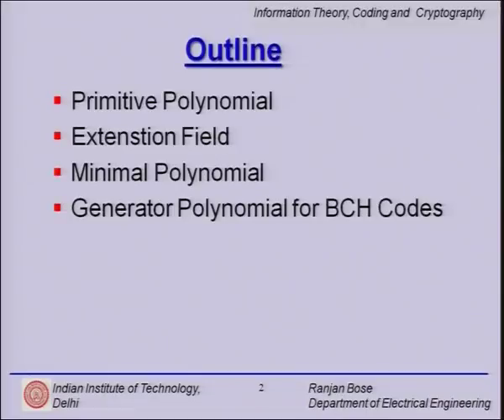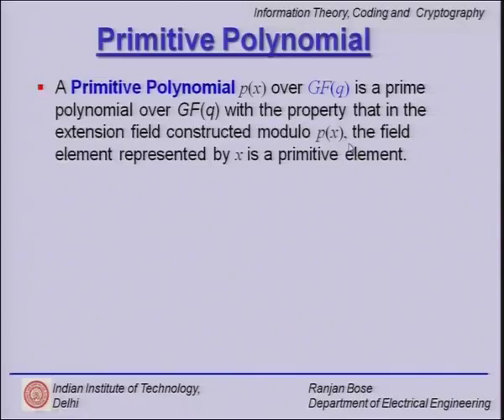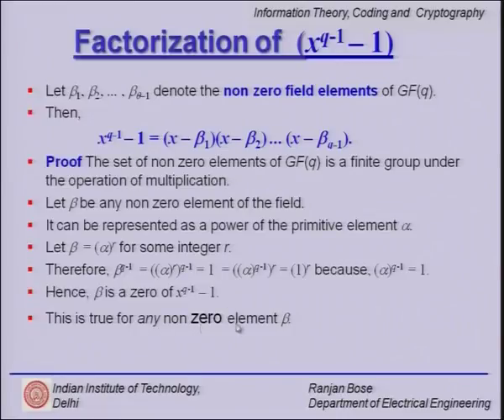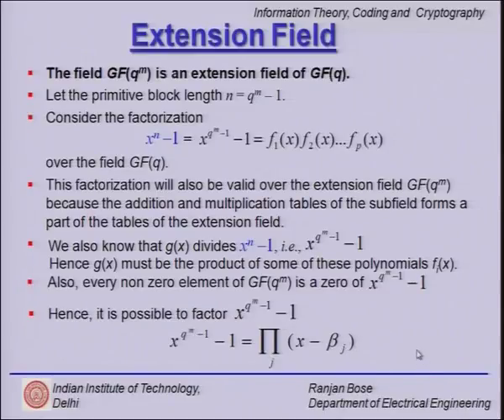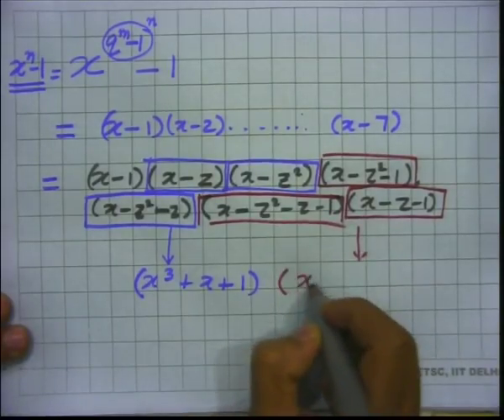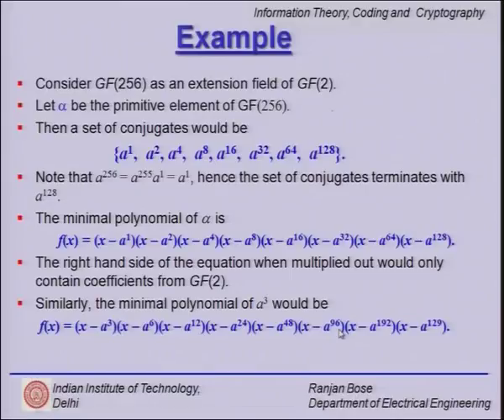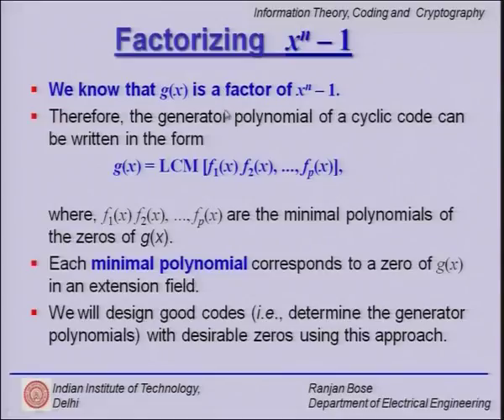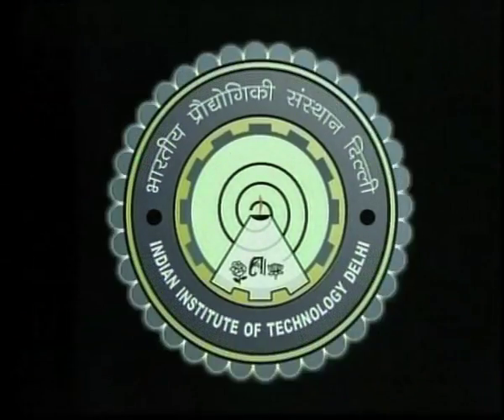Introduction to BCH Codes: Generator Polynomials